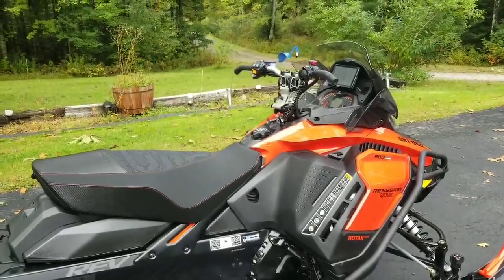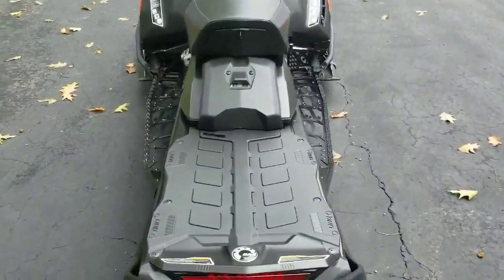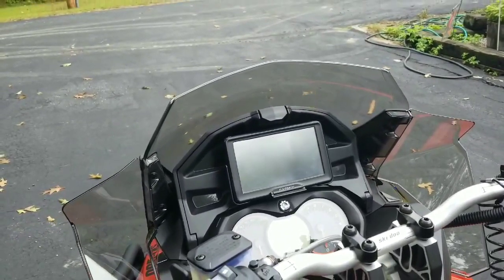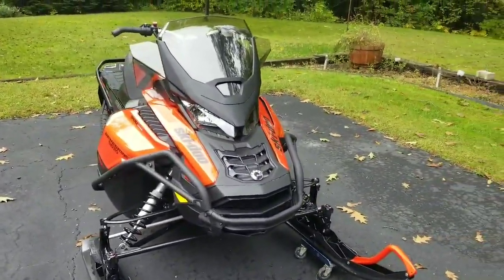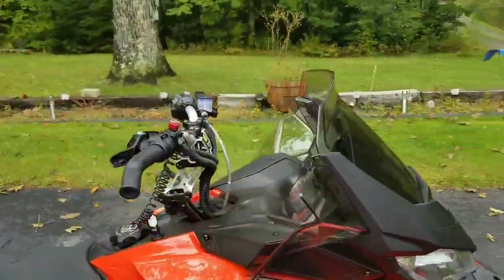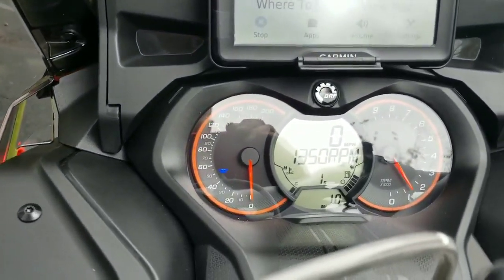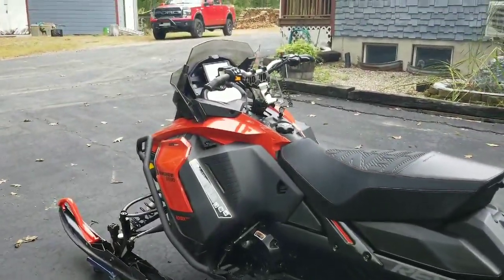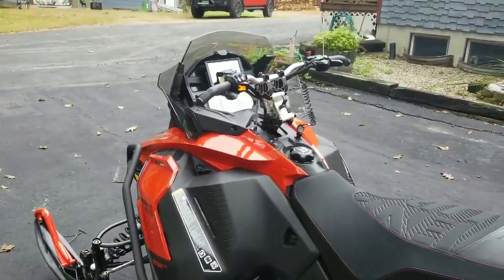2019 Ski Doo Enduro